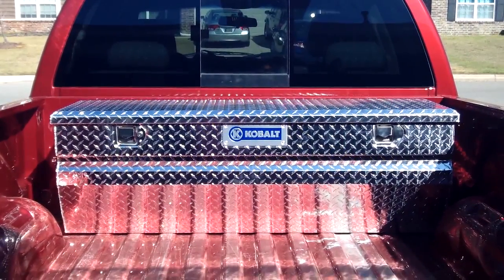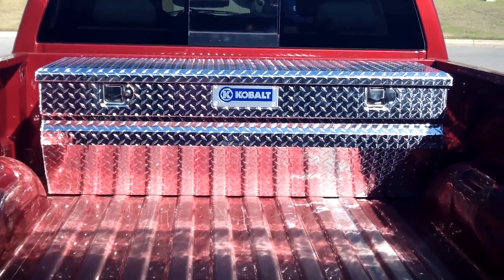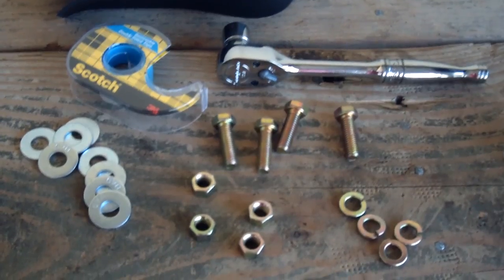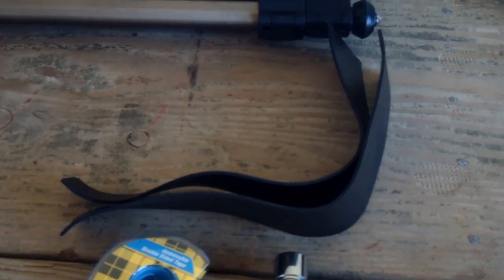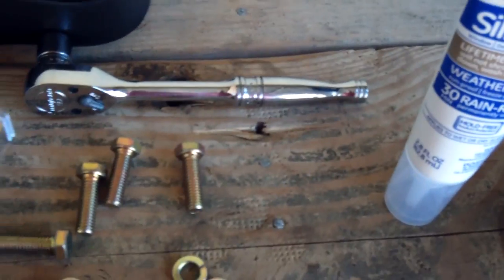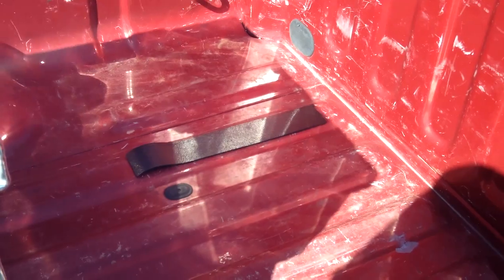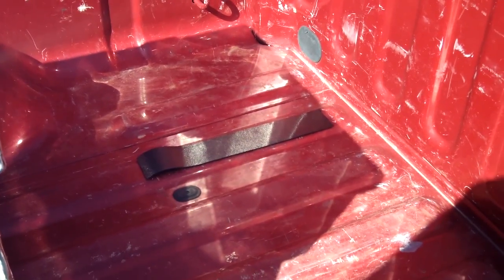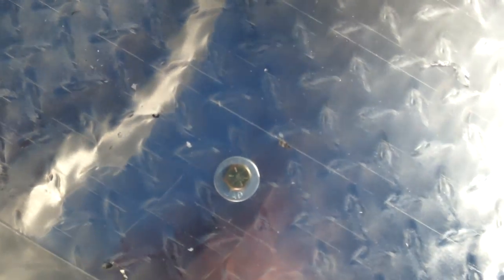Kobalt Truck Tool Box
Installation Video of My New Kobalt Truck Tool Box, 56inx20inx18in, Model #62014000.